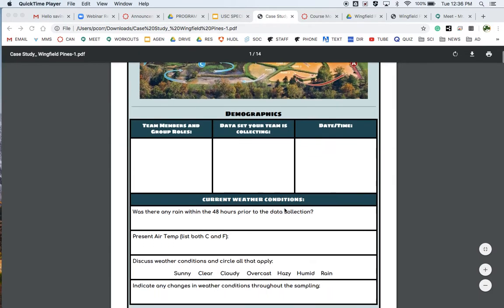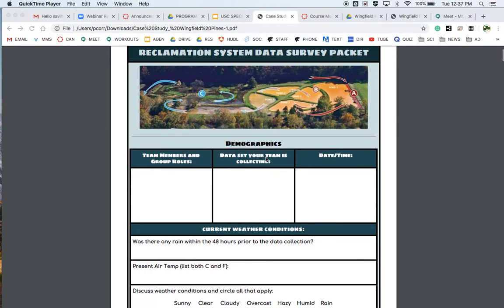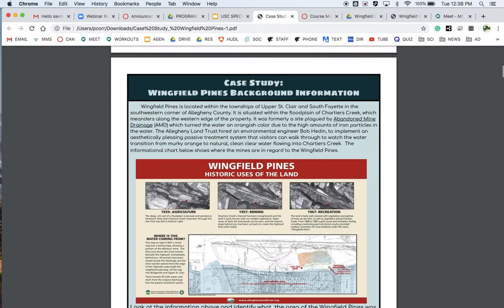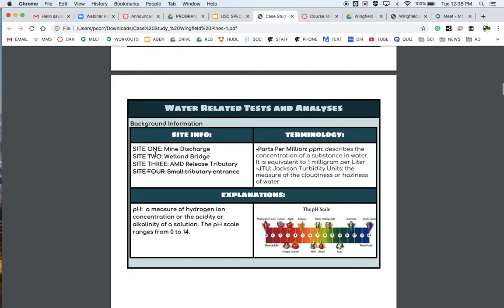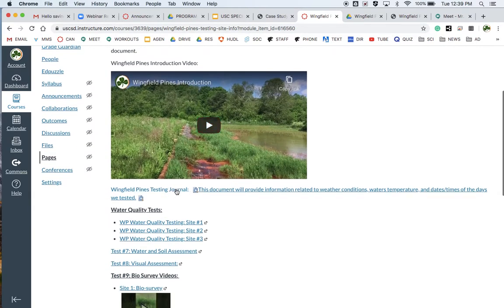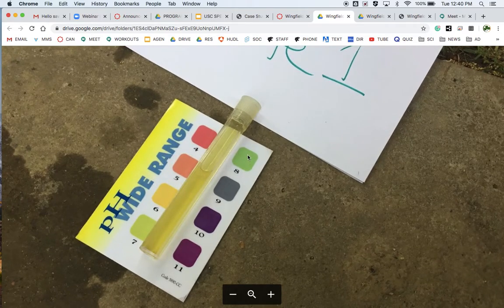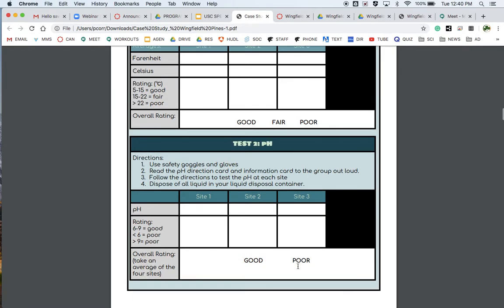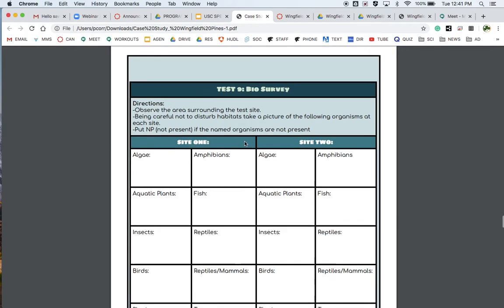Wingfield Field Pines Explanation Video